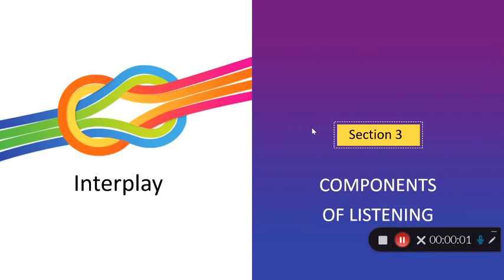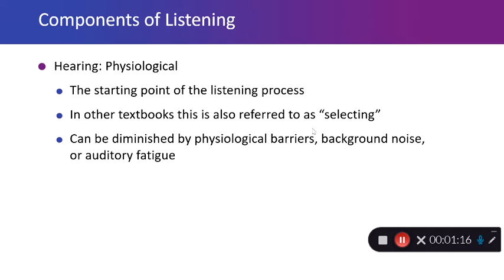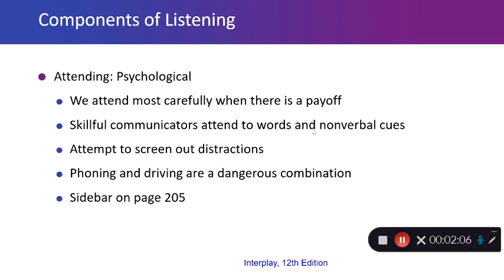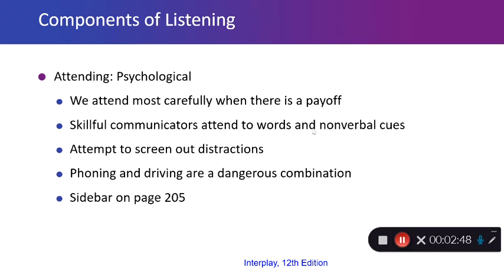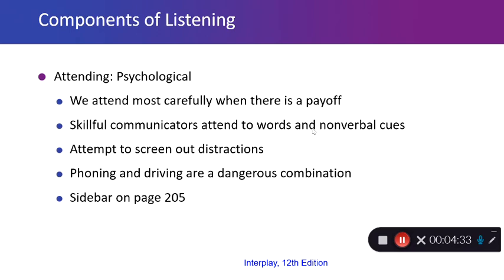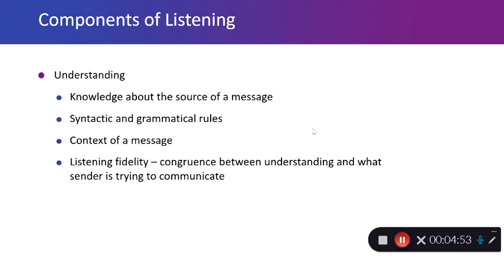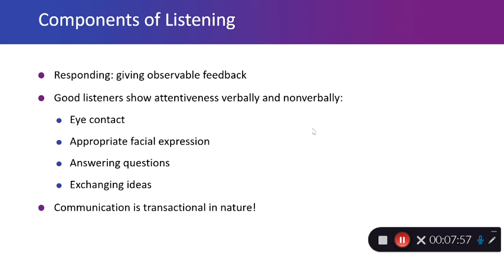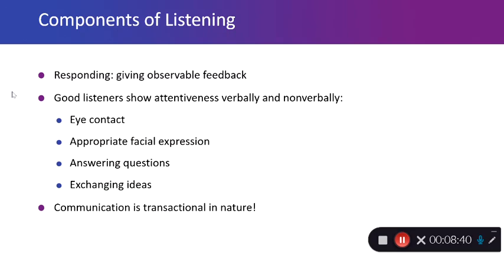Interplay Chapter 7 Part 3 Components of Listening